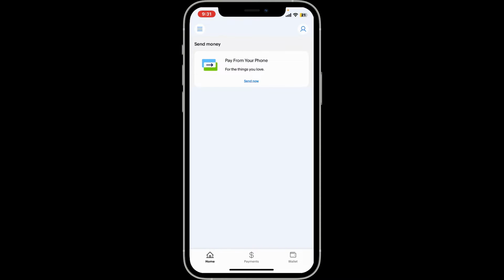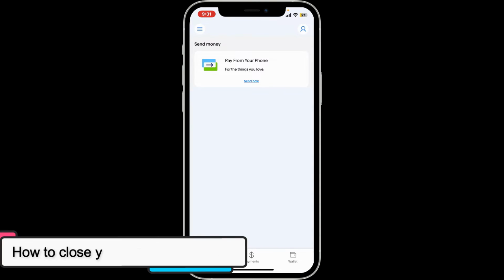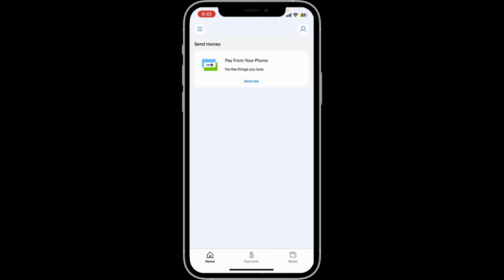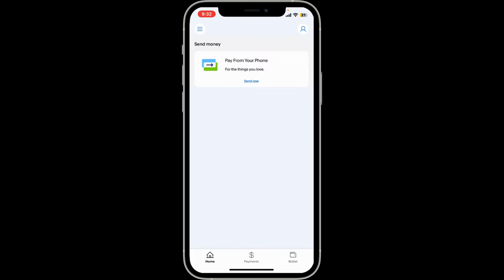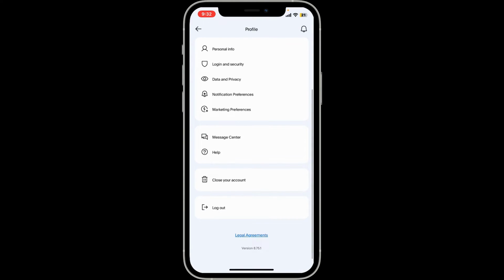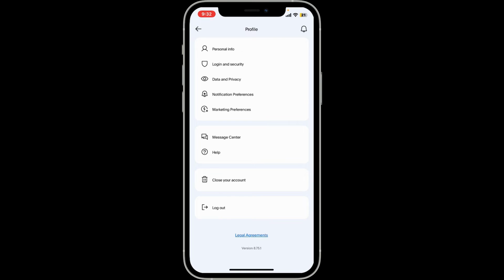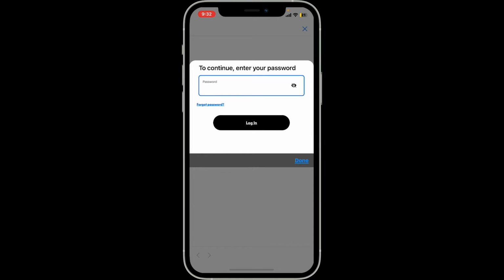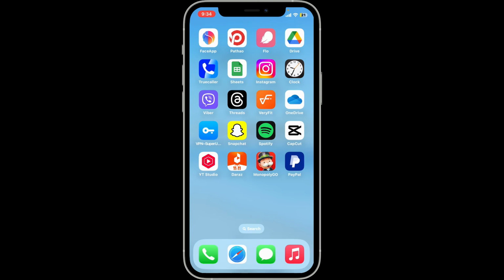How to Close Paypal Account 2024?